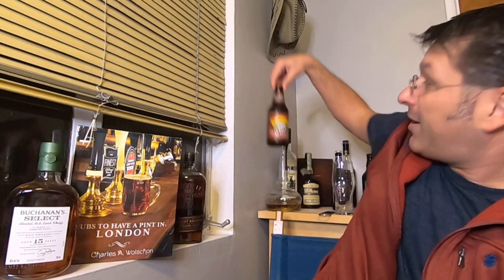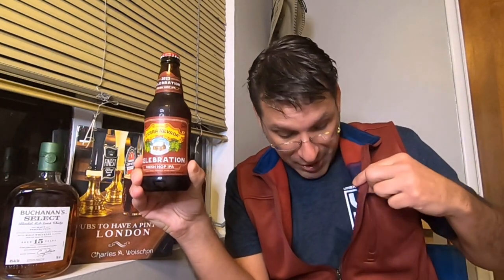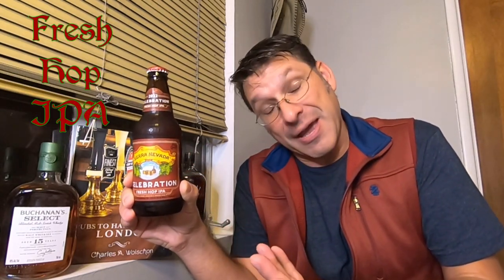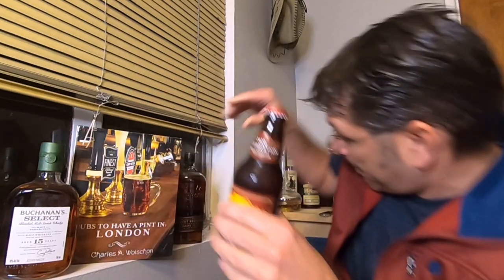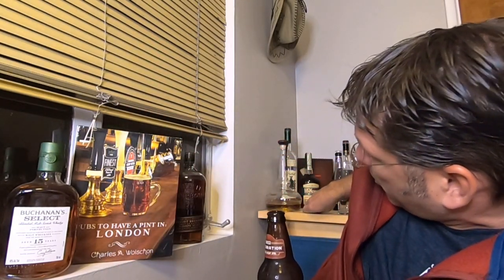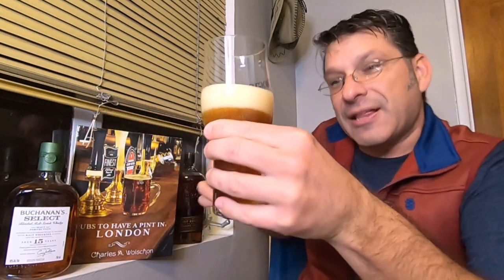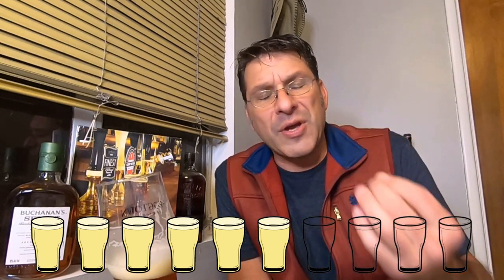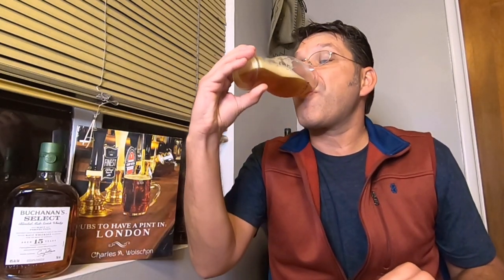The Booze Geek - Ep. #153 - Sierra Nevada Brewing: Celebration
In this episode, we taste, review, and rate, from SIERRA NEVADA BREWING, in Chico, California, their CELEBRATION. Perfectly named for this time of year, this brew gets the party going. Since we are smack-dab in the middle of the holiday season, we need to get the holiday festivities started!! There is almost always something to celebrate so this beer need not be confined to the holidays. Although, this is the only time of the year that this beer is released so that will have to do. So let's pop the top on this CELEBRATION and get the festivities started!!!